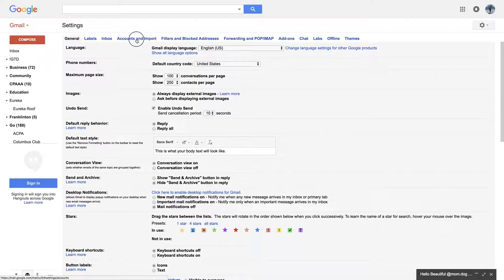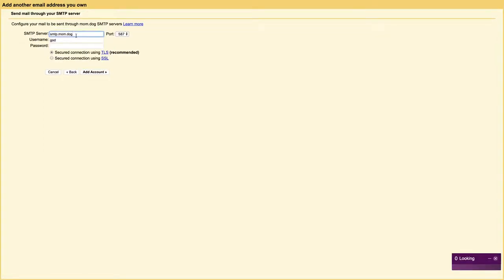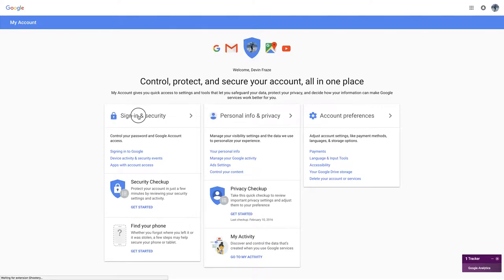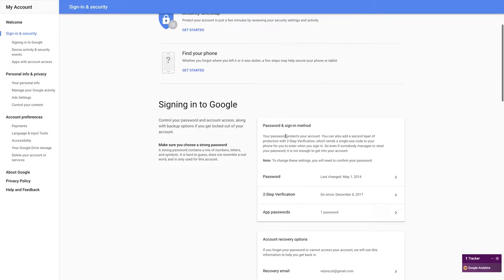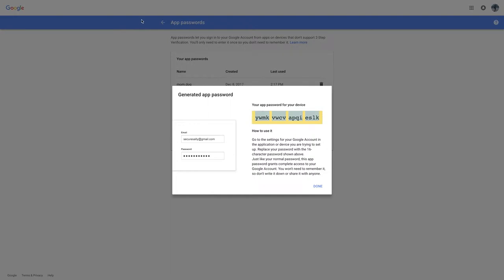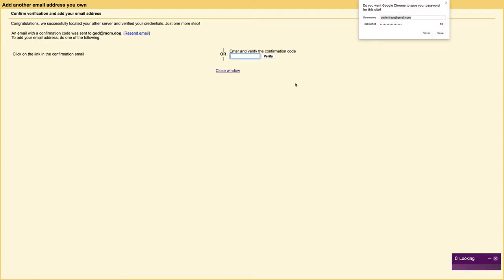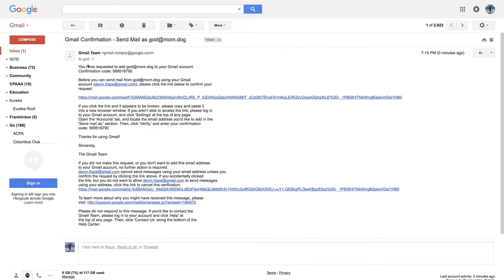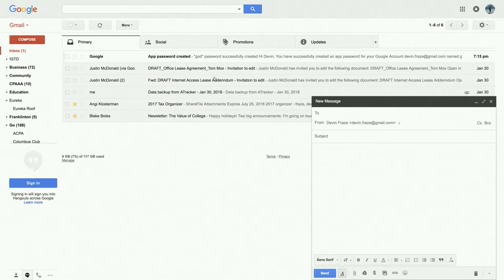Set up your gmail Alias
Tutorial on how to set up your personal @mom.dog email alias through Gmail.